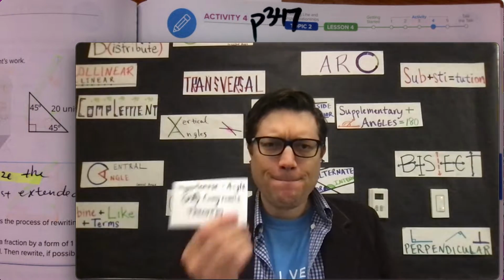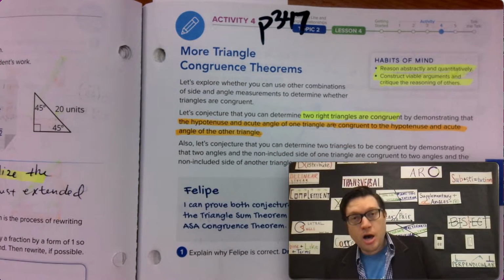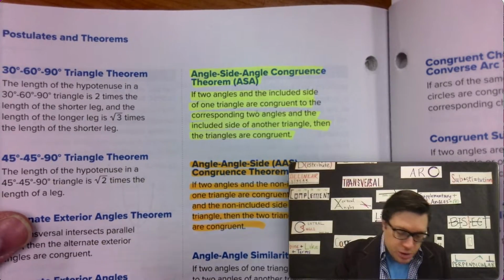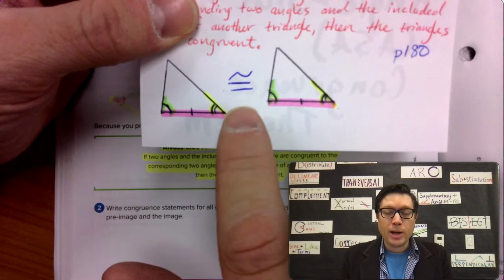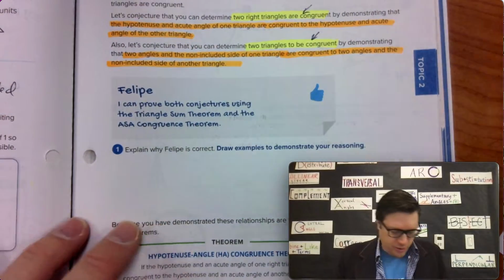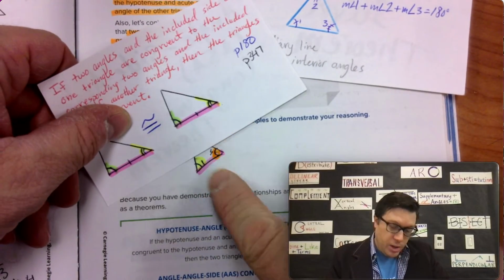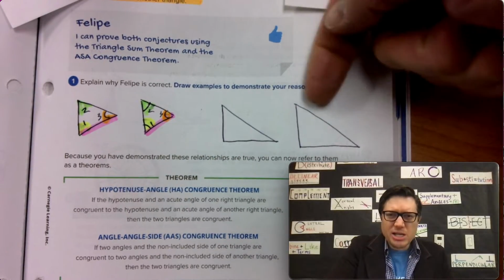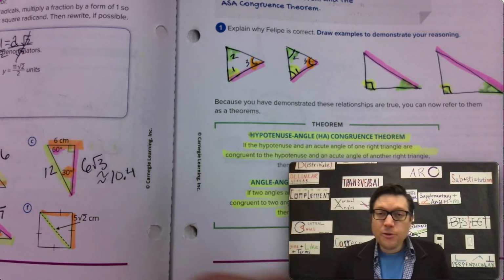pg 347 More Triangle Congruence Theorems Hypotenuse Angle Side Geometry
pg 347

Use the Angle-Side-Angle (ASA) Triangle Congruence Theorem from pg 180 and the Triangle Sum Theorem to prove the Hyponetuse-Angle (HA) Triangle Congruence Theorem and the Angle-Angle-Side (AAS) Triangle Congruence Theorem.